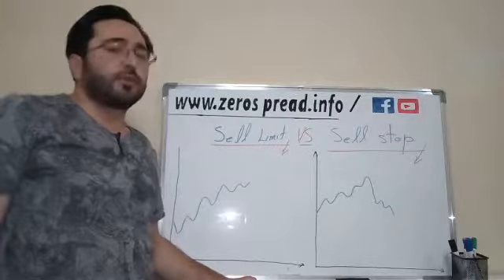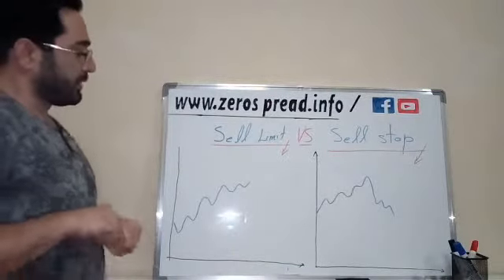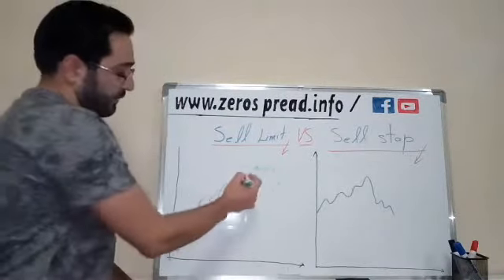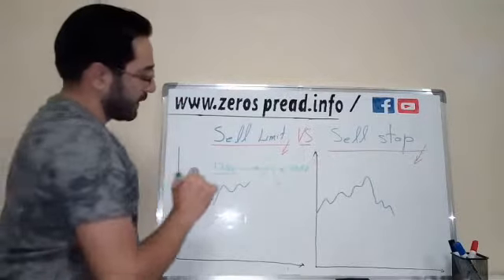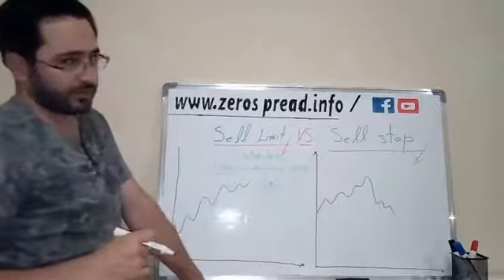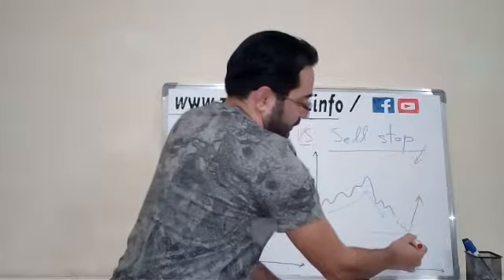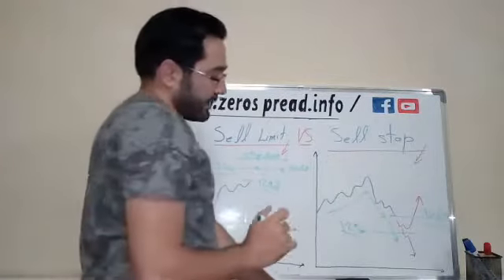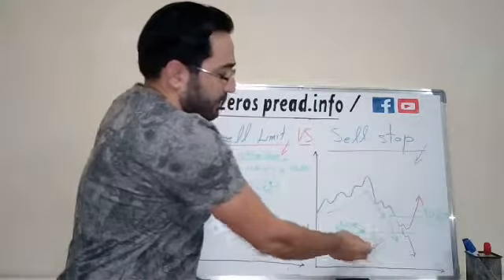Sell limit vs Sell stop